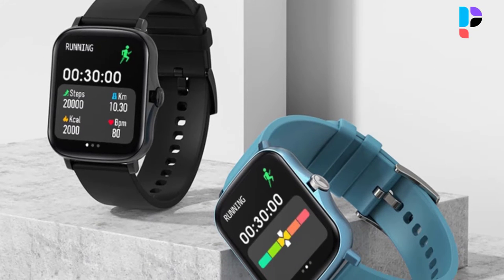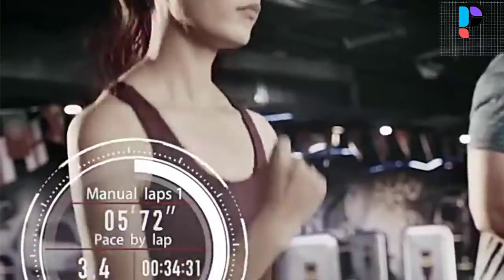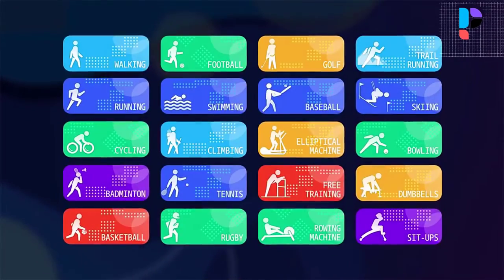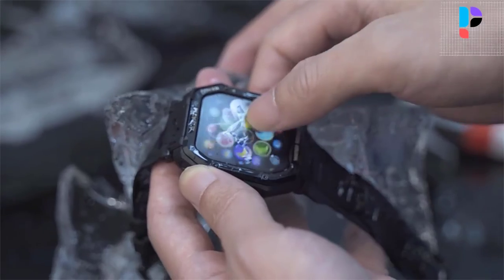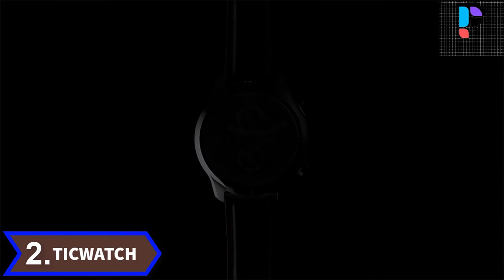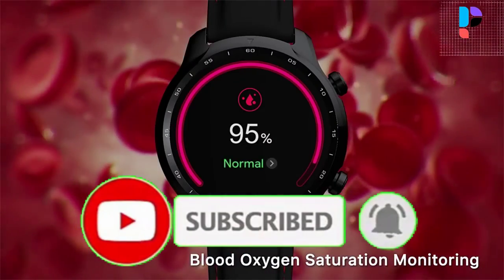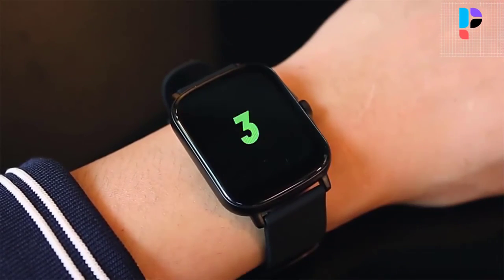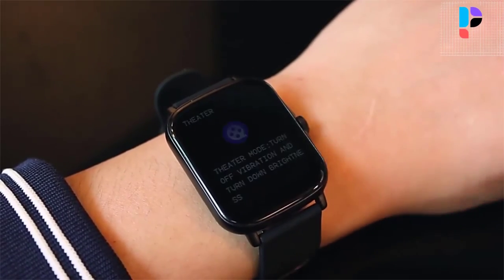✅ Top 5 Best Outdoor Smartwatch In 2024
In this video, we make a new research on the Top 5 Best Outdoor Smartwatch.

This is the Best Smartwatch review.
Best time for buying your first Smartwatch.

✅ 5.Amazfit Stratos 3 Smart Watch

✅ 4.Willgallop C16 3ATM Smart Watch

✅ 3.KOSPET ROCK Rugged Smart Watch

✅ 2.TicWatch Pro 3 GPS Smartwatch

✅ 1.COLMI P8 Plus Smart Watch

Top 5 Best Electric Bike Under $1500